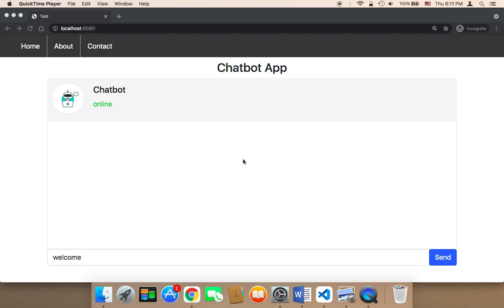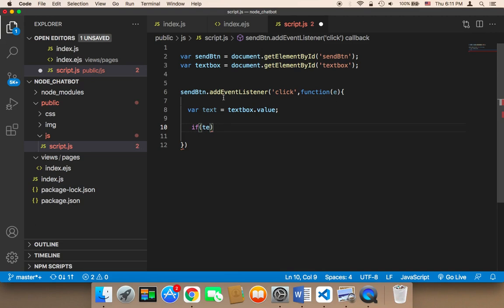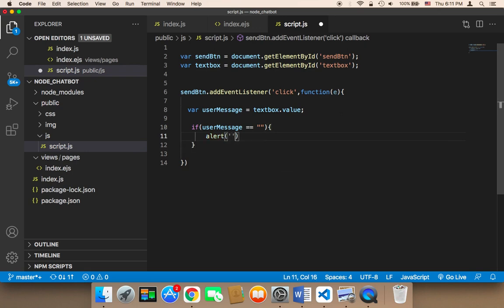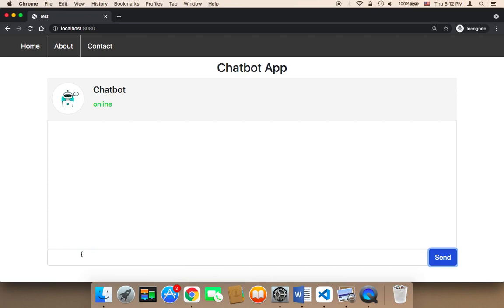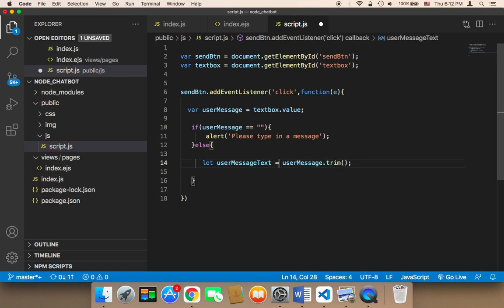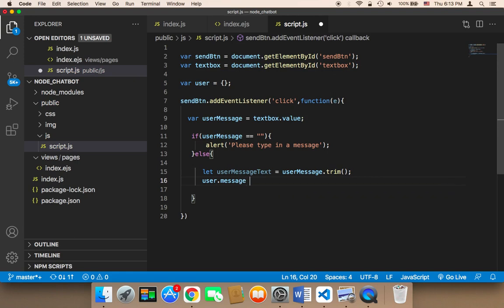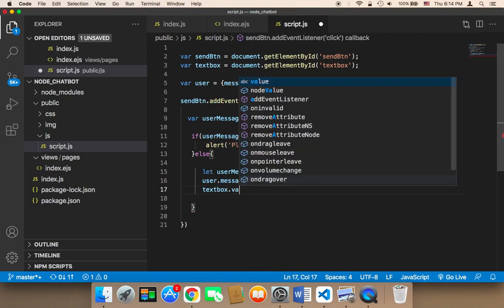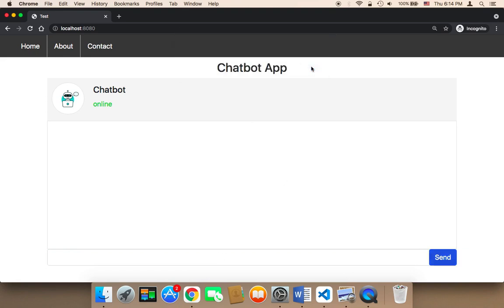Create Chatbot Using Node JS - Part 17